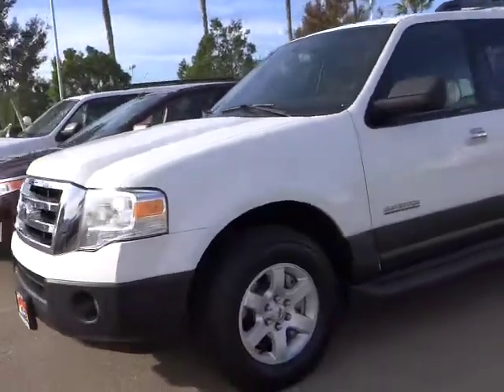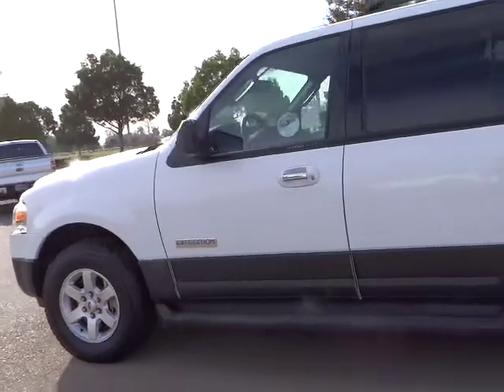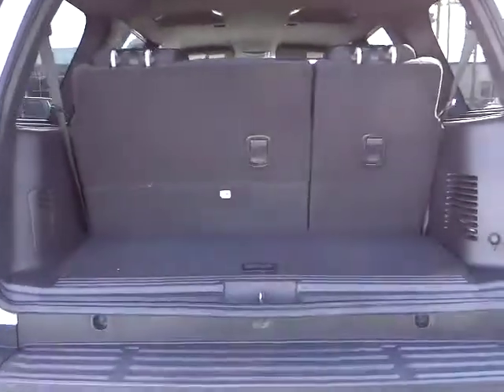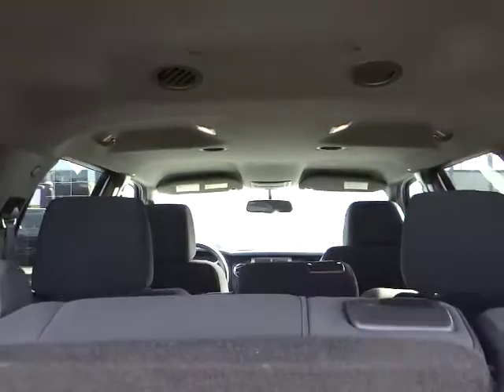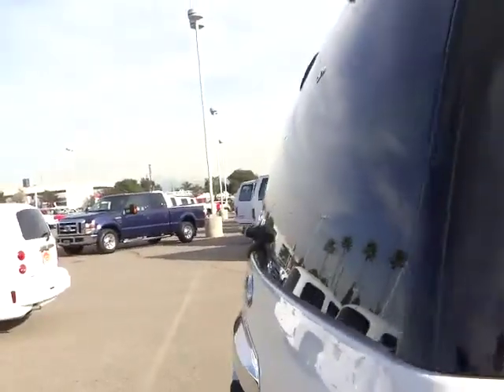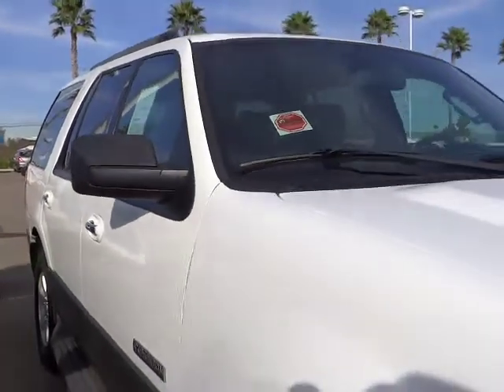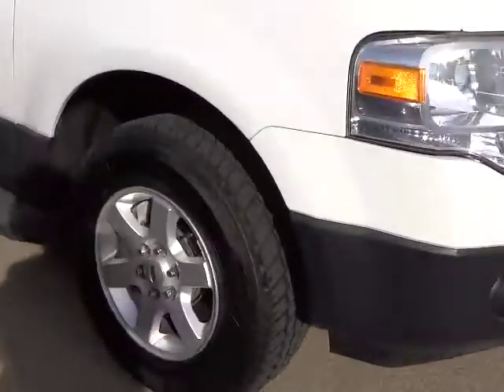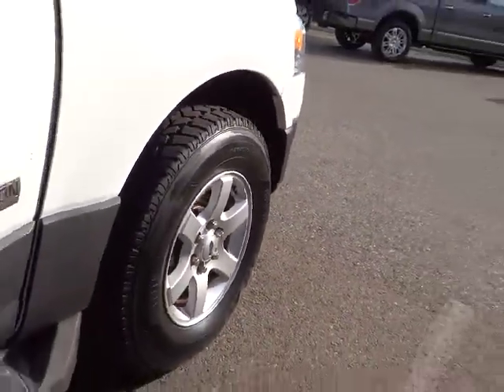2007 FORD Expedition - suv Fontana Chino Norco Moreno Valley San Bernardino Fontana CA V40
2007 FORD Expedition 2WD 4DR XLT